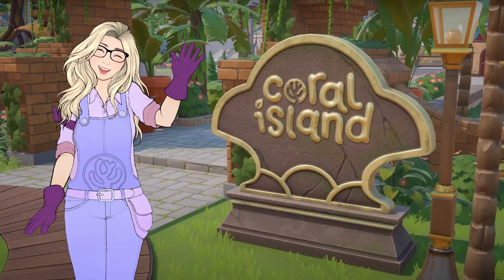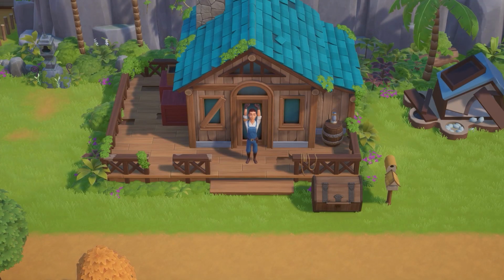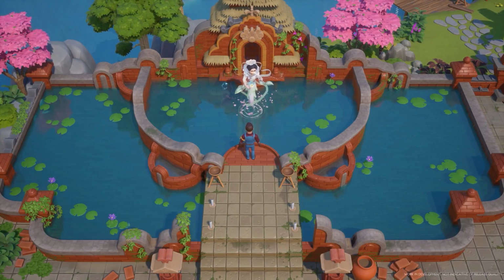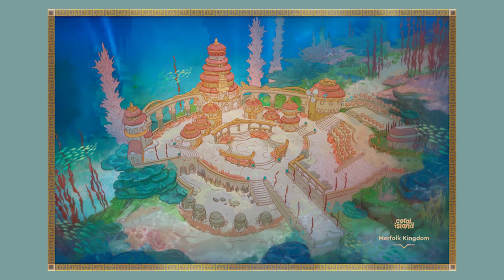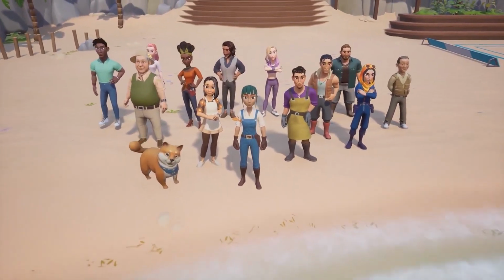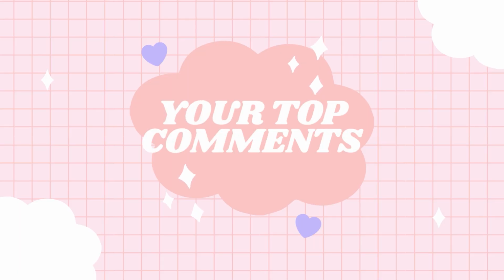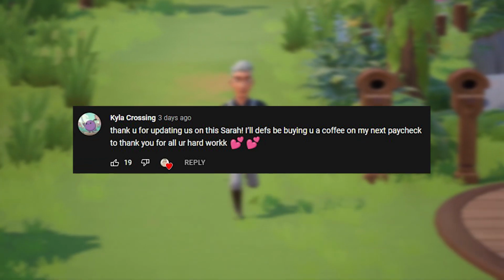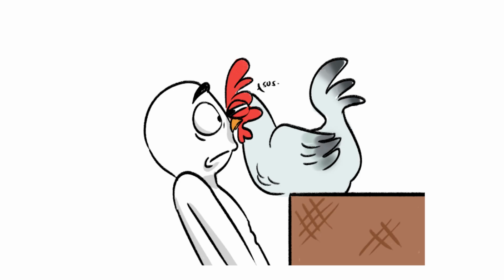ANOTHER NEW CHARACTER??! | Coral Island Diaries Ep. #8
Coral Island Diaries Episode #8. Thank you all so much for watching! Let me know your thoughts on what we discussed today in the comments below! Much love.

Today's Amazing Fanart ▶  Twitter: @sdaxart

Chapters
00:00 Introduction
00:27 Mining
01:05 Farming!
01:59 The Coral-Three
03:31 New NPC, Gifting & More
04:49 The Player & Pets!
05:41 Something Spooky?
06:35 Top Comments
07:40 Amazing Fan Art!!